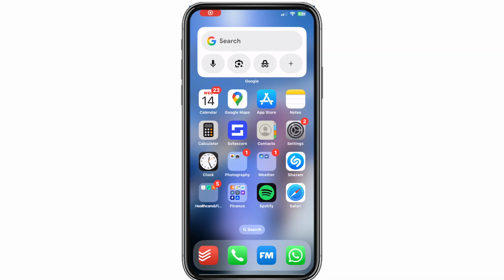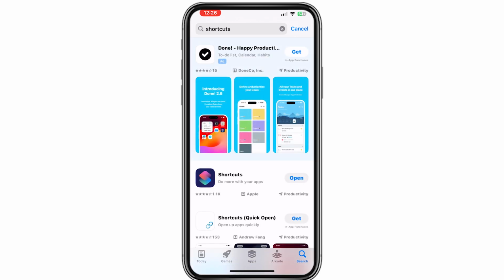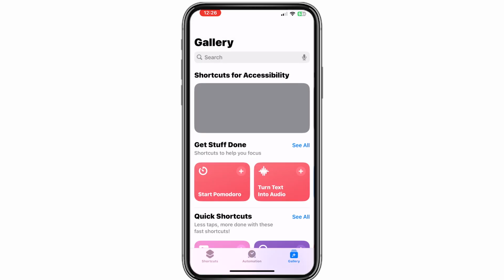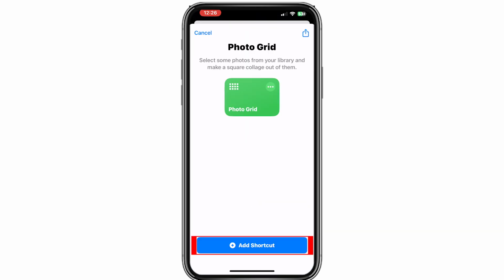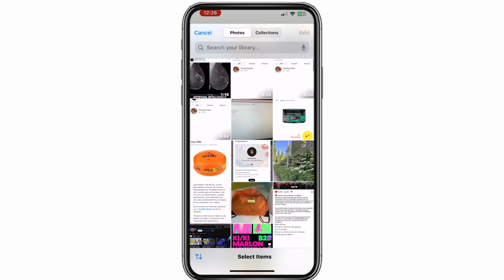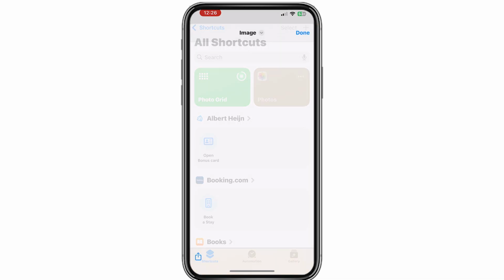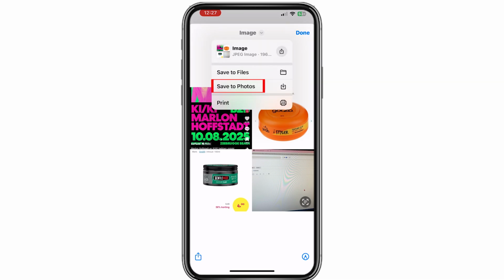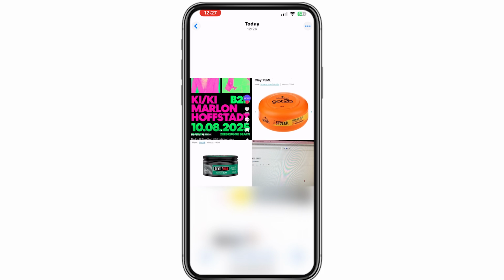How to Make Photo Collage on Iphone No Apps Needed - Easy Guide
How to Make Photo Collage on Iphone No Apps Needed - Learn how to create a photo collage on your iPhone without using any additional apps. Follow these simple steps to easily combine multiple photos into a beautiful collage directly on your device.